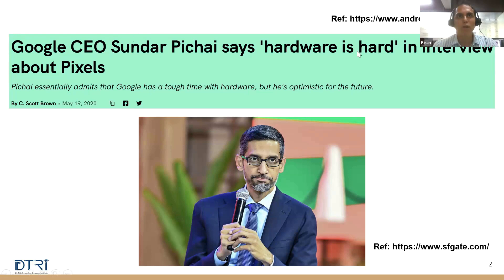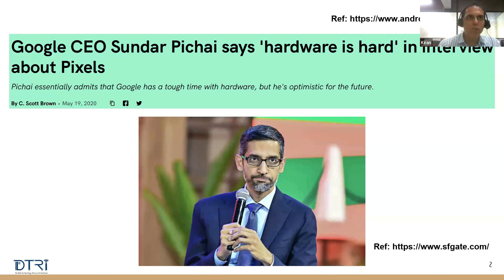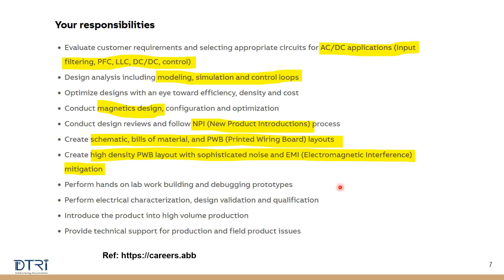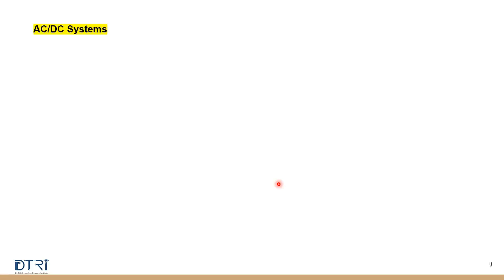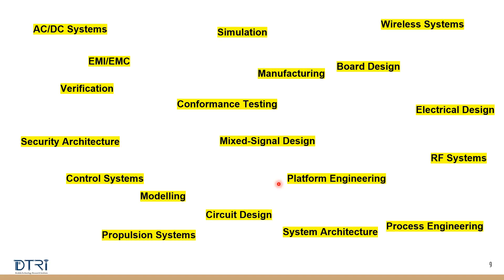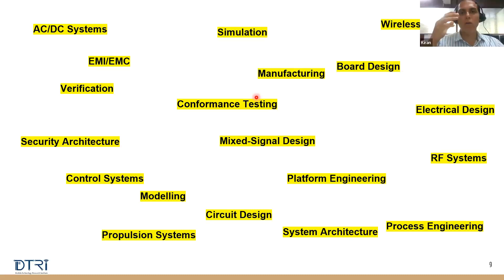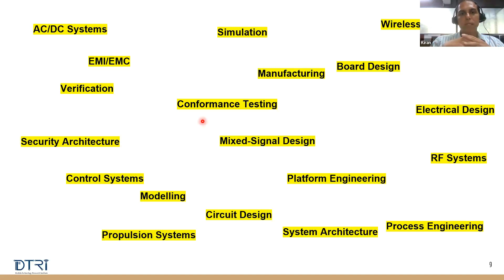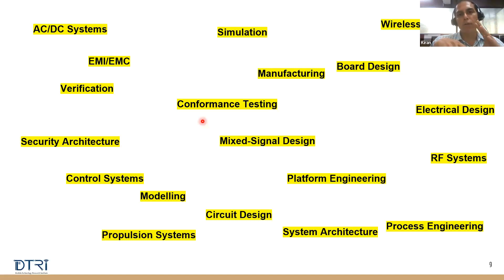1_Introduction To Electronic Hardware Design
In this video, what are the skills required to start electronic product design to mass production.